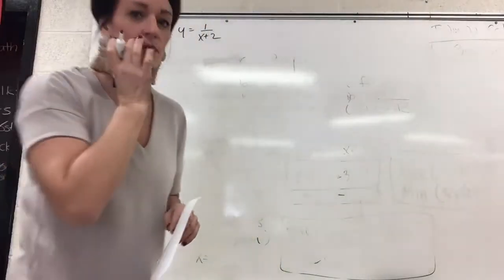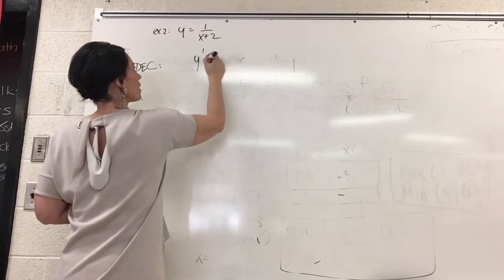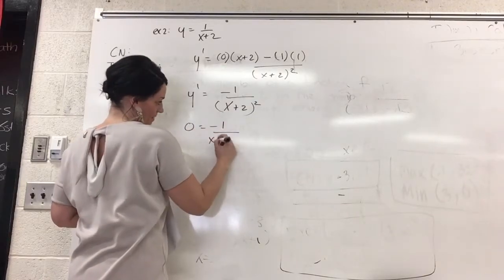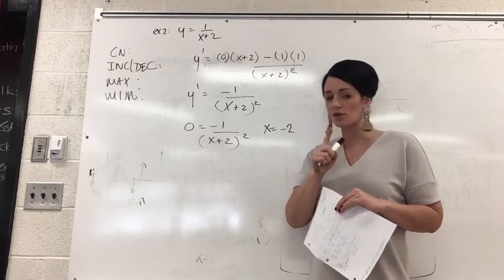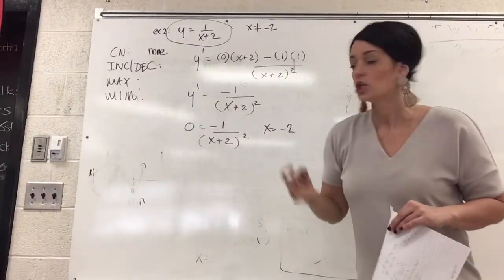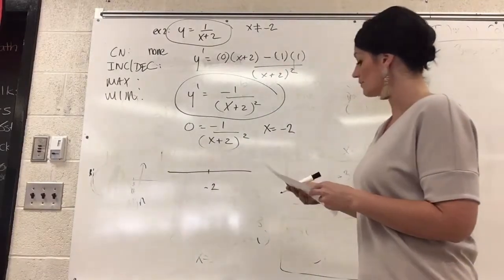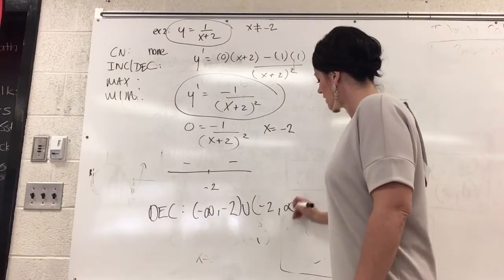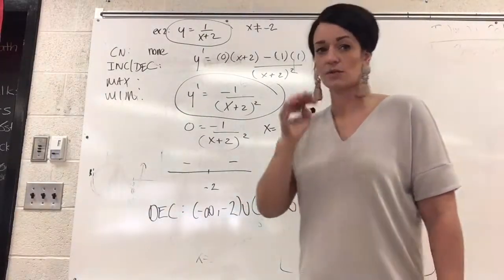Finding critical numbers with rational functions